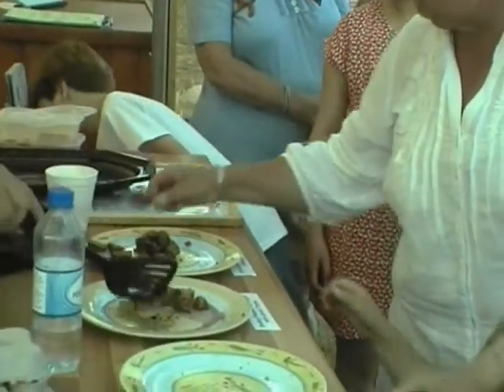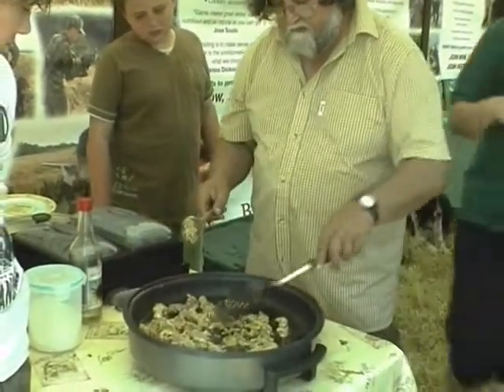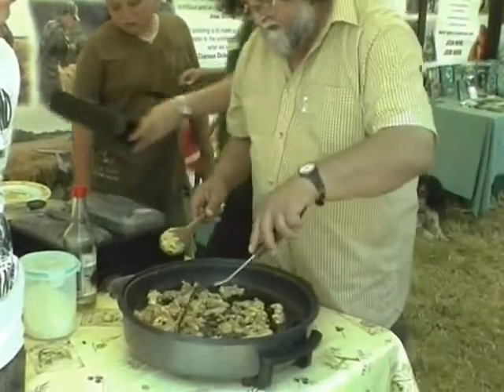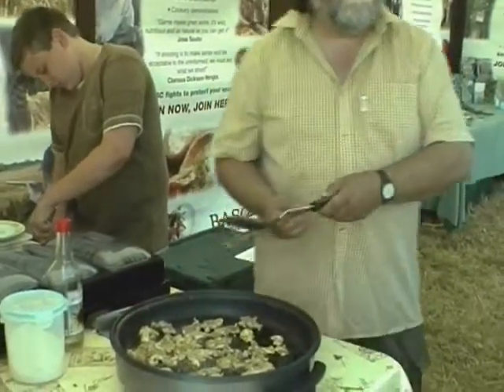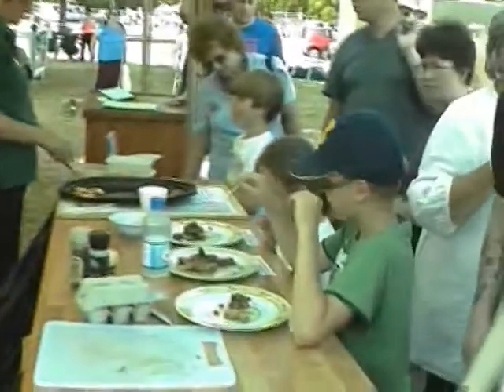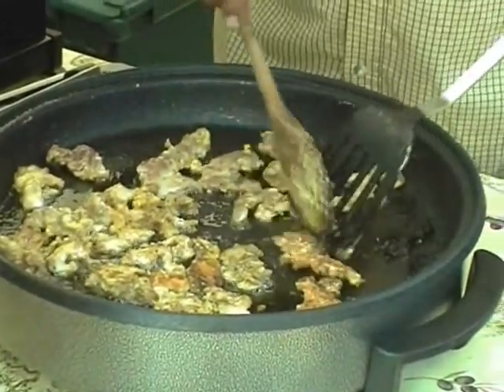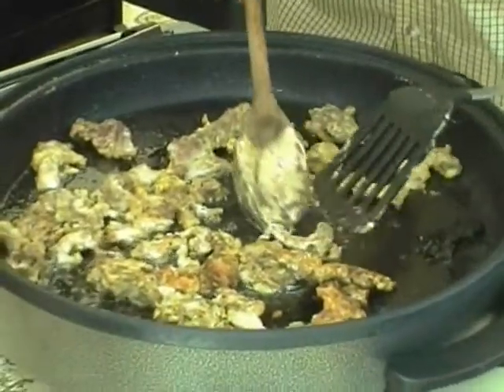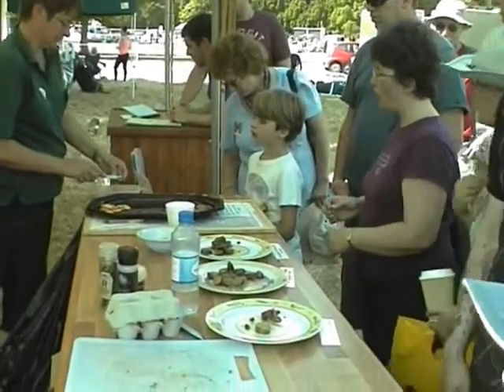Robin game cooking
Robin Marshall-Ball Game cooking on the BASC stand at the Cotswold Show, Robin is the west country's answer to Jamie Oliver.